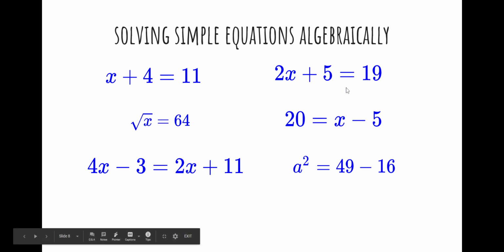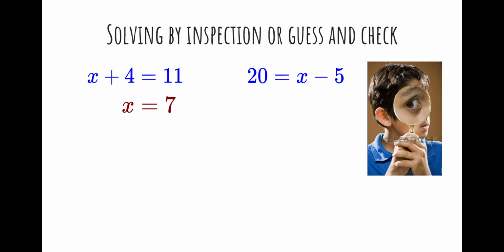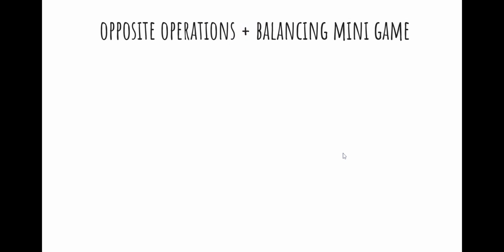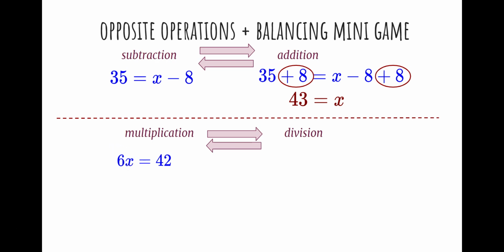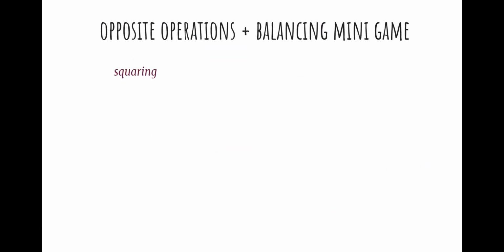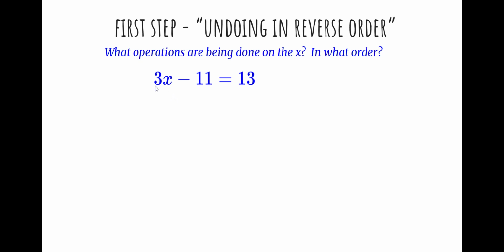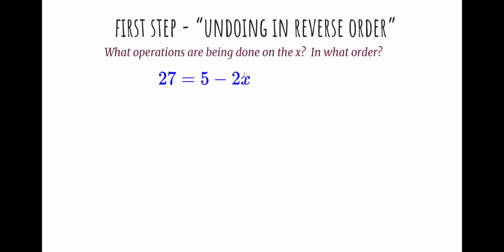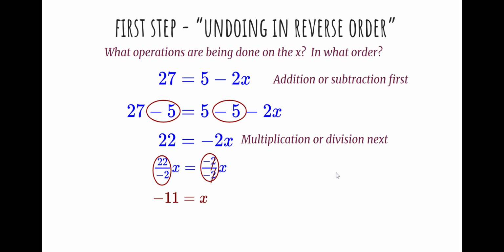Solving simple equations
Grade 9 Ontario Curriculum